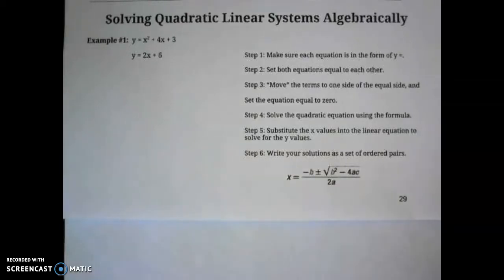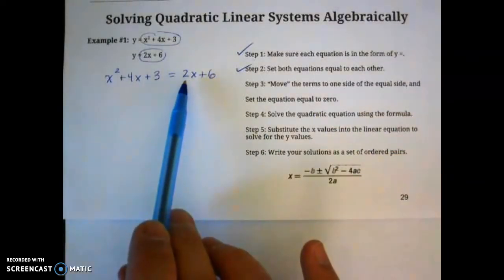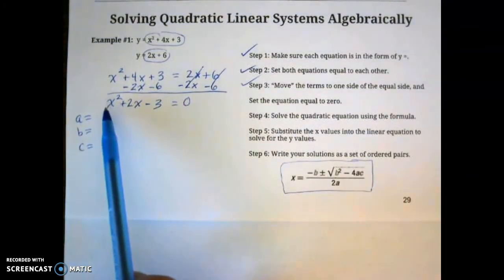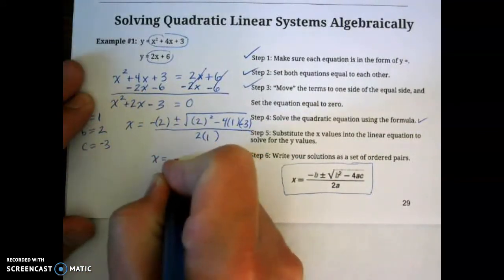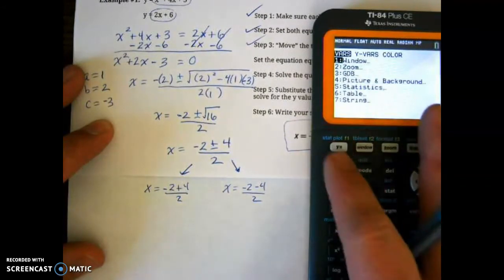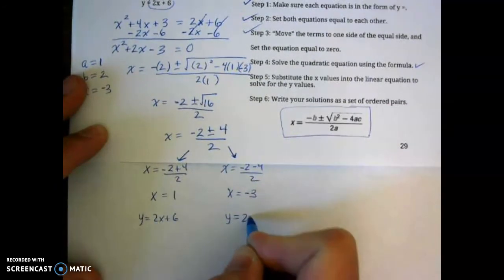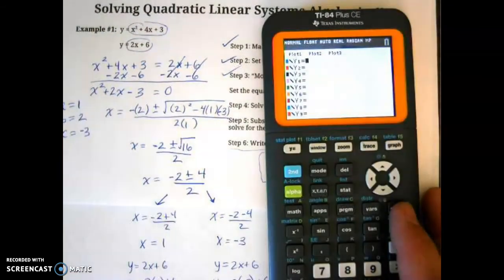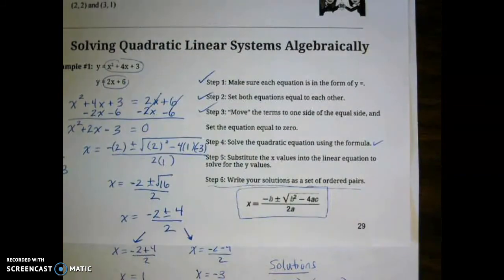Solving Quadratic Linear Systems Algebraically